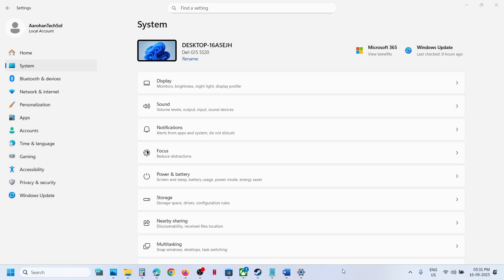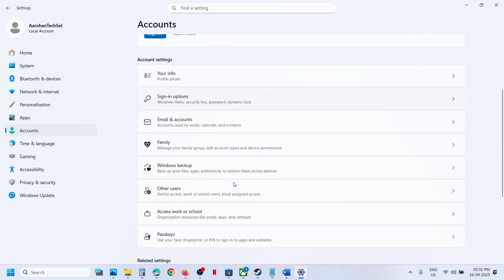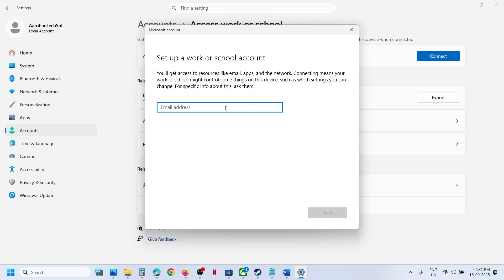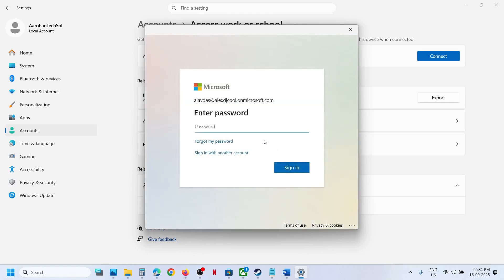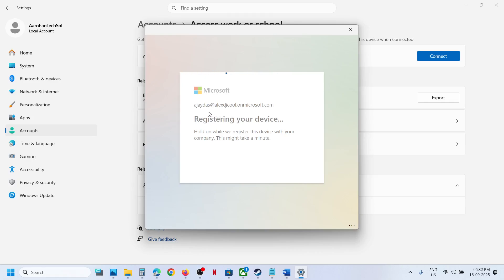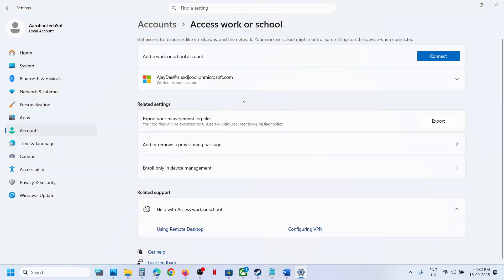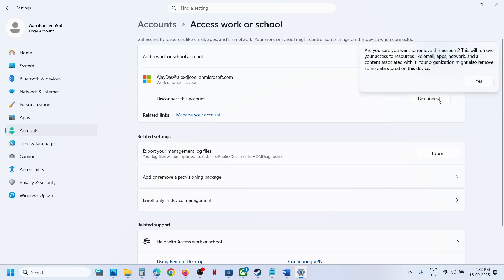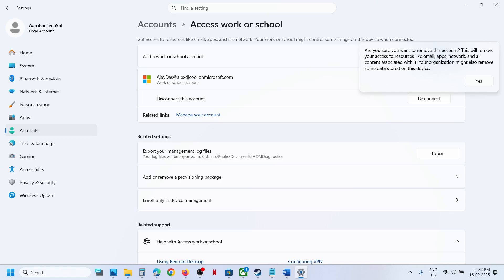How To Add/Connect Or Remove/Disconnect Work or School Account On Windows 11 PC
How to Connect/Disconnect Work or School Account On Windows 11